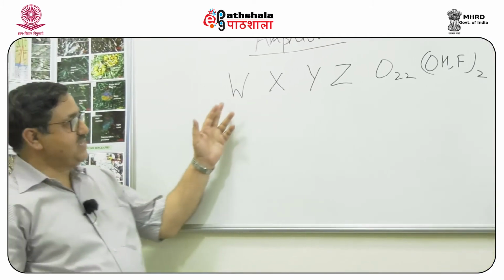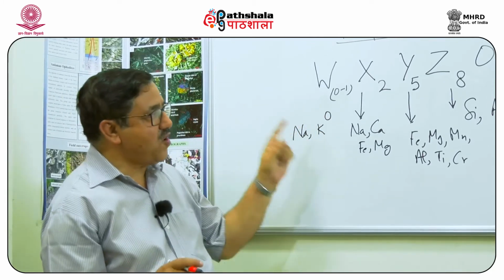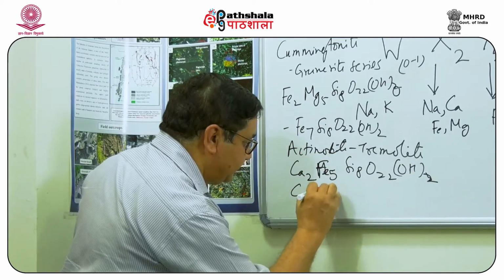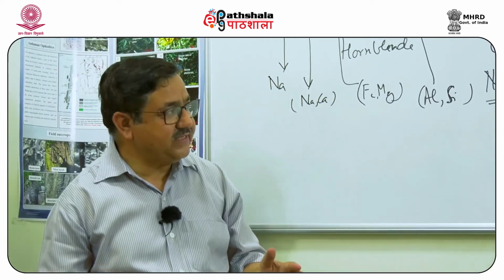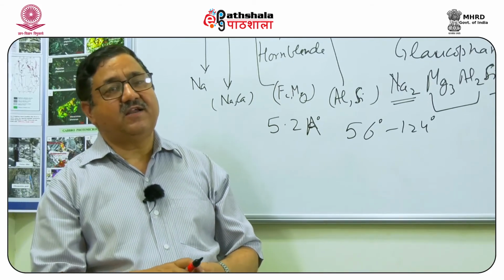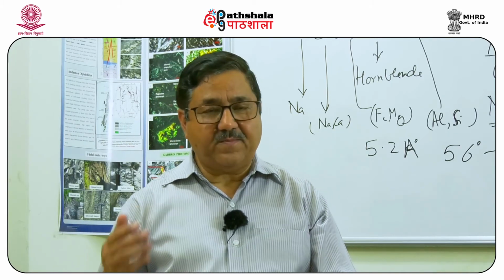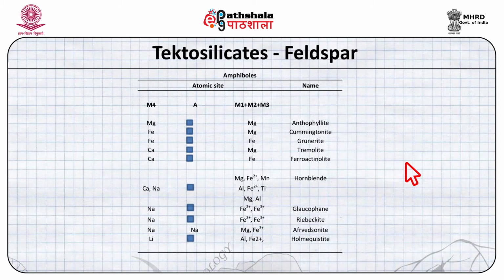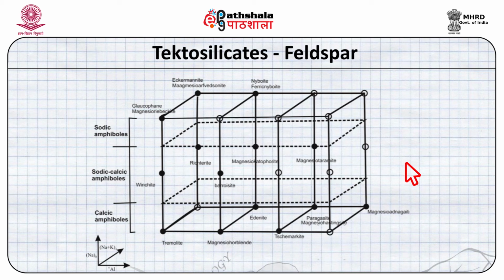M-12.b. Inosilicates-amphibole group